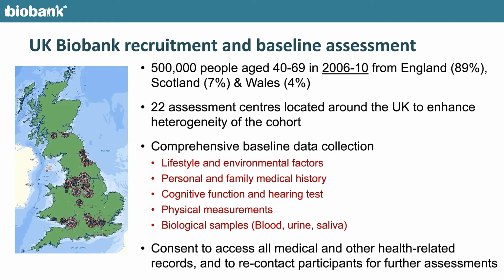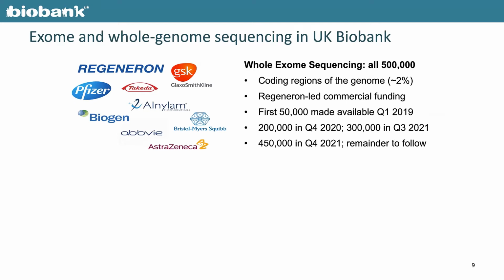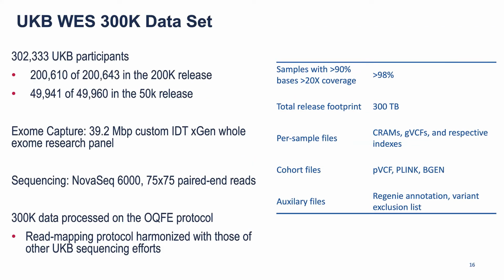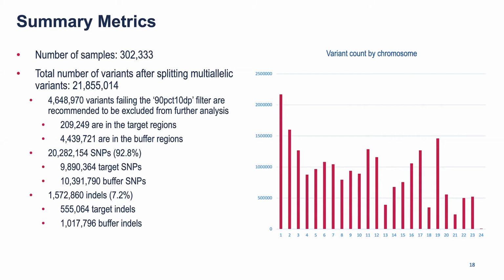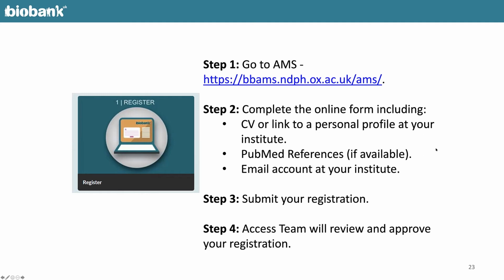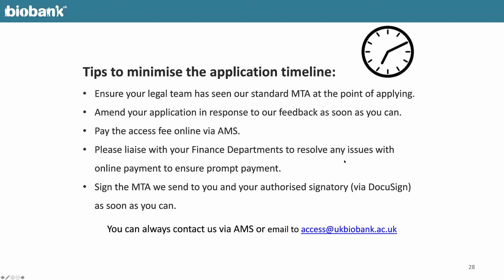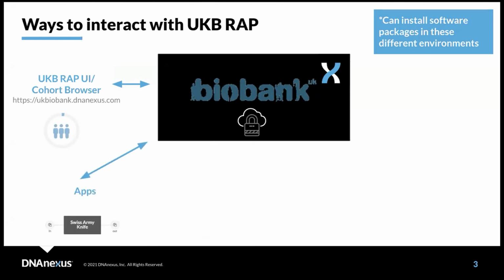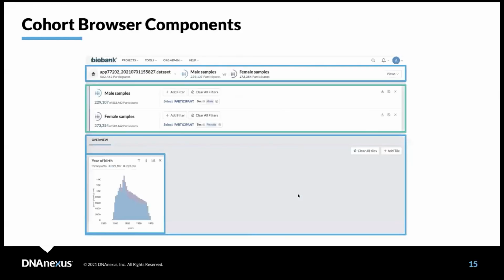UK Biobank Data: About the Data & How to Apply for Access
Learn about the mission of the UK Biobank, the new 300k whole exome sequencing data release and how to become an approved researcher.

Topics included:
-Who is the UK Biobank?
-What data is available to researchers?
-Recently released data: 300K WES
-Other types of data: imaging, COVID, healthcare records
-Data roadmap
-The process for applying to become an approved researcher and submitting a research proposal
-Tips on speeding up your application and approvals
-Accessing the data on the Research Analysis platform

00:00 Introduction
01:25 Overview of UK Biobank and the Data
15:03 300k Whole Exome Data: Overview and Best Practices
25:29 Access and How to Apply to Use the Resource
38:35 Getting on to RAP
46:43 Final Q&A